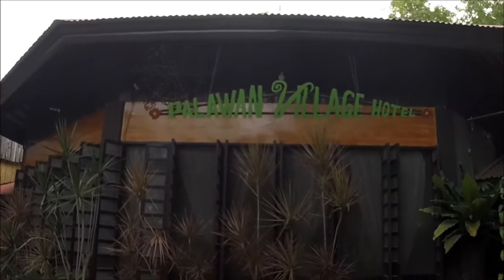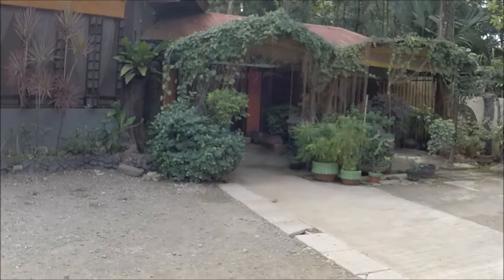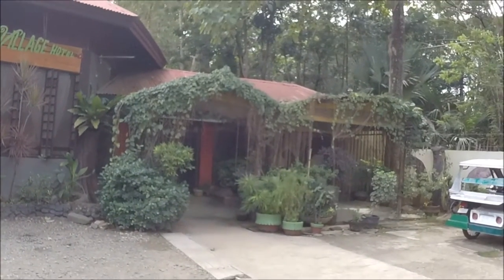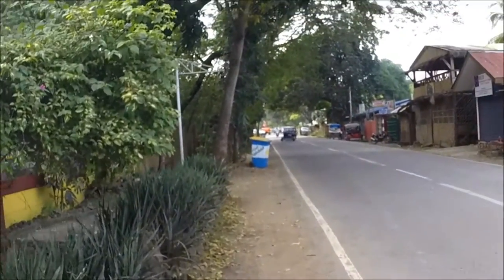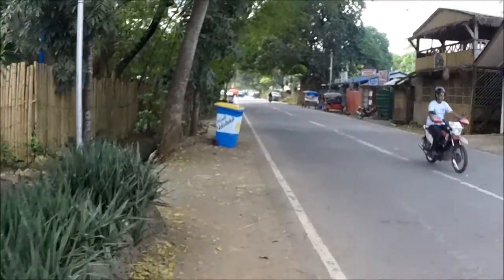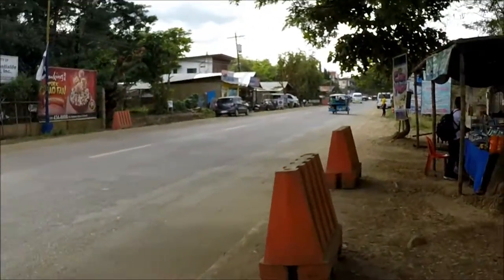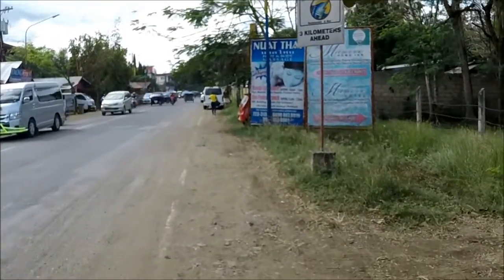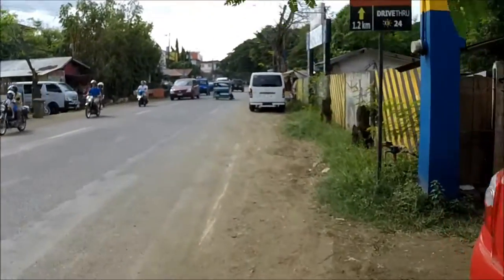Palawan Village Hotel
Continuing  visit to Palawan.On our way to Baywalk.